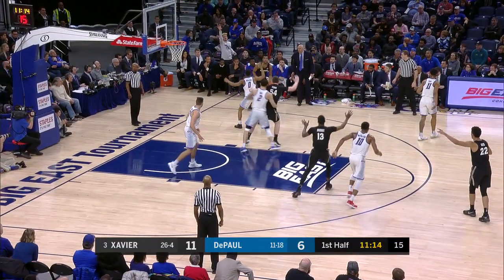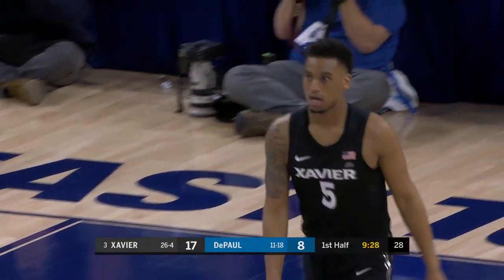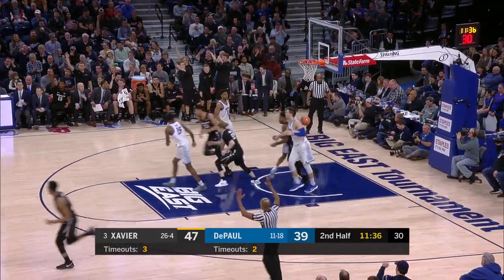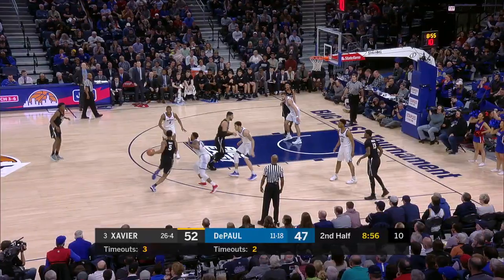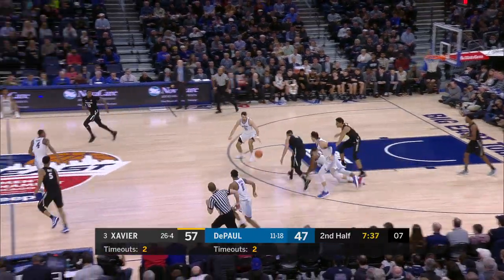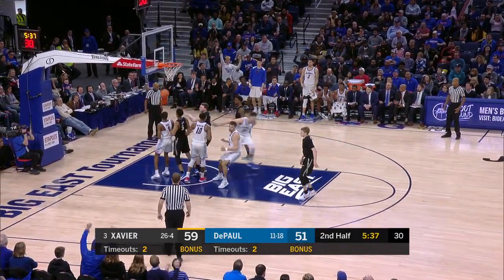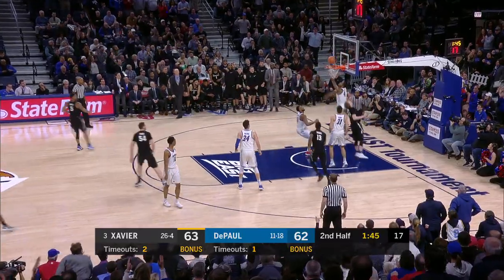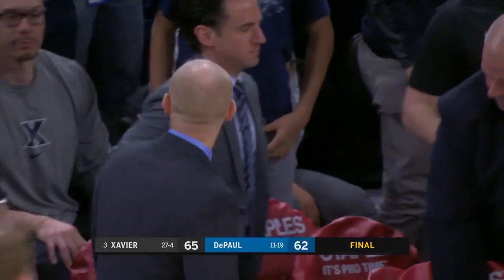Xaiver vs DePaul | HIGHLIGHTS | FOX COLLEGE HOOPS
Xavier wins Big East Regular Season Championship with win over DePaul  65-62 the final. Trevon Bluiett scored a game-high 22 points. it's the first time a school other than Villanova won the Big East since conference realignment.

► Watch live events and studio show programming on FOX Sports GO

About FOX Sports:
With exclusive highlights, original programming, and behind the scenes footage, FOX Sports' YouTube channel provides the sports content that fans are hungry for.
FOX Sports coverage includes: College Basketball, College Football, MLB, NASCAR, NFL, Soccer, UFC, USGA events and the FIFA World Cup.
FS1 original programs include: Undisputed, The Herd, Speak for Yourself, First Things First and more.